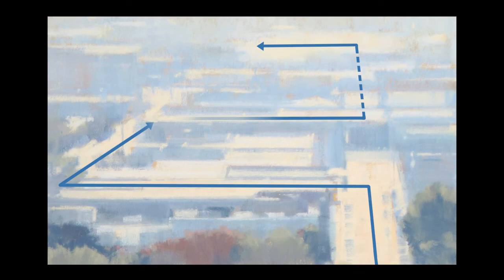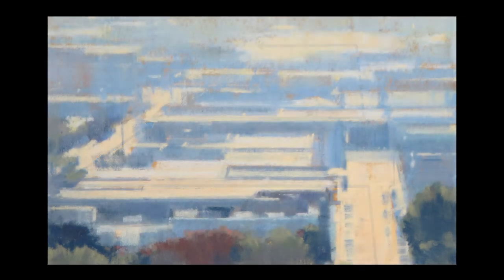Landscape Composition: Integration, Variation, and Movement with painter and author Mitchell Albala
Mitchel Albala's landscapes straddle the border between representation and abstraction. Using six of his paintings as examples, this video reviews three essential aspects of composition:  integration, variation, and movement. Compositional actions are animated with directional arrows. Runtime: 4:47